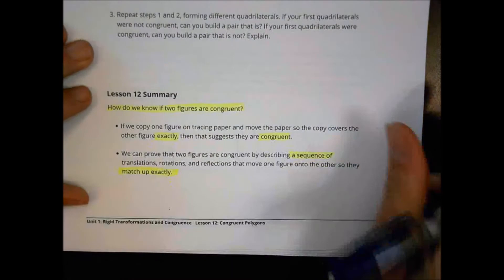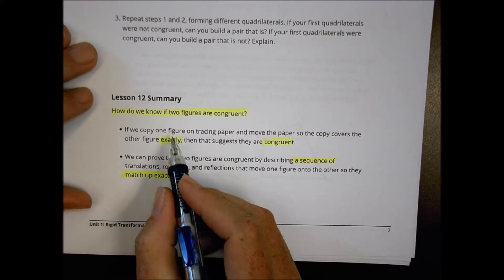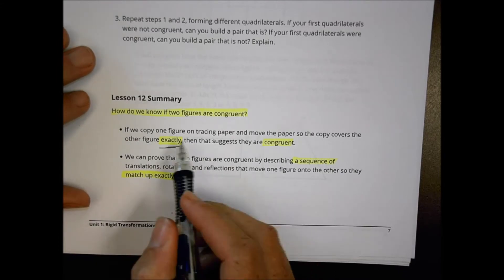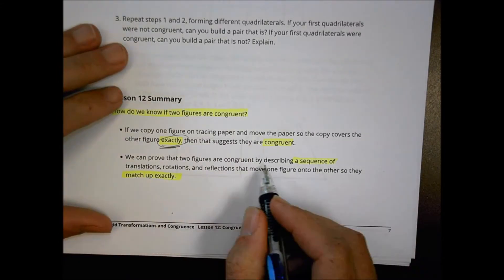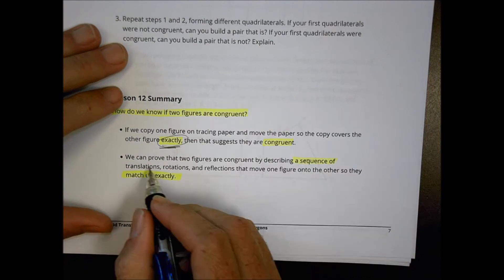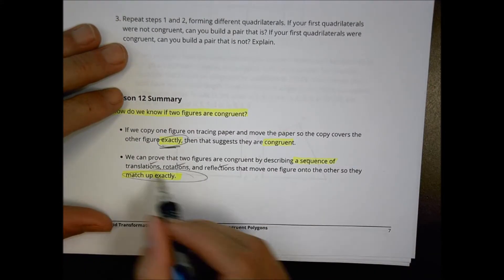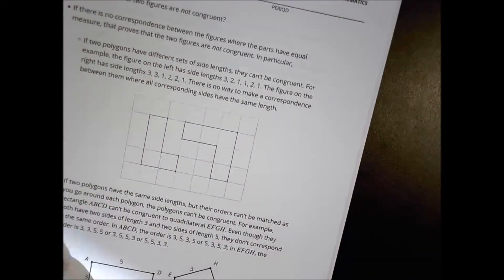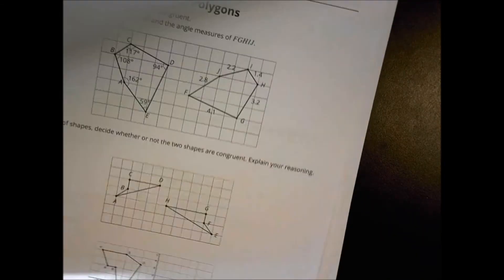Math 8 1 12 Homework Help Morgan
Congruent Polygons